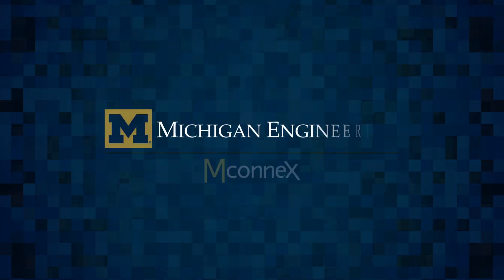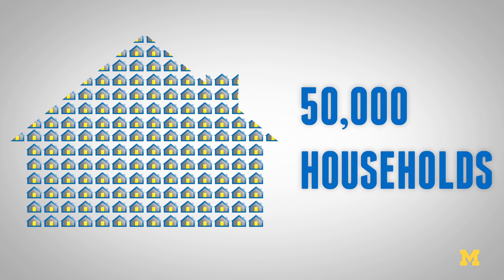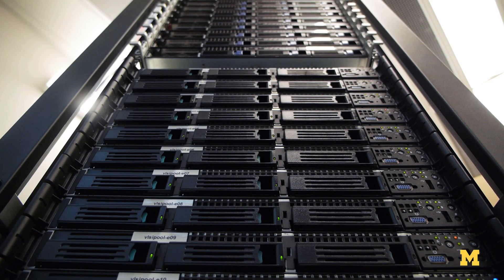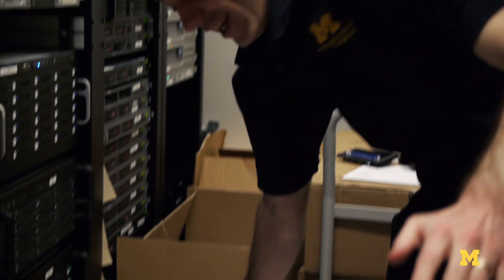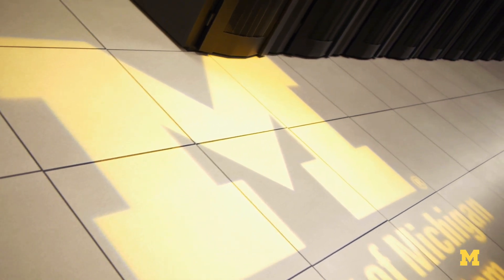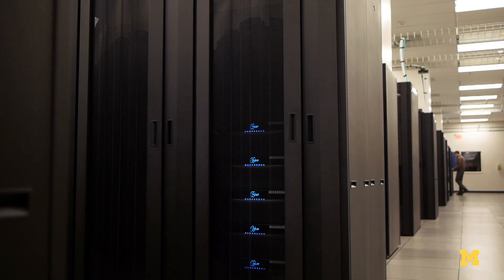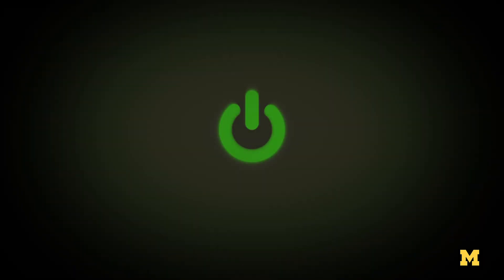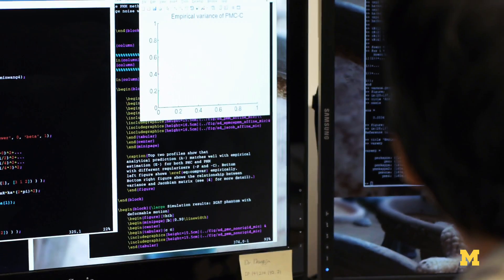Creating energy-efficient data centers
The average data center uses the same amount of electricity needed to power a small city, says U-M Professor Thomas Wenisch. With more than half a million data centers in the world, that's a lot of energy being used to store information. Wenisch and engineers at the University of Michigan are exploring creative solutions for data center energy efficiency. Ideas such as the "power nap" would allow computers to shut down while not in use, without any depreciation in service quality.

ABOUT THE PROFESSOR: Thomas Wenisch is the Morris Wellman Faculty Development Assistant Professor of Electrical Engineering and Computer Science at the University of Michigan. His research interests center on computer architecture with particular emphasis on multiprocessor and multicore systems, multicore programmability, smartphone architecture, data center architecture and performance evaluation methodology.